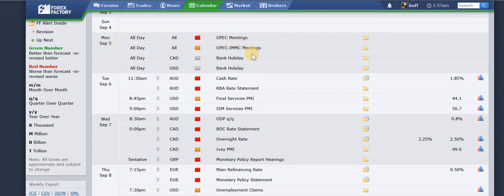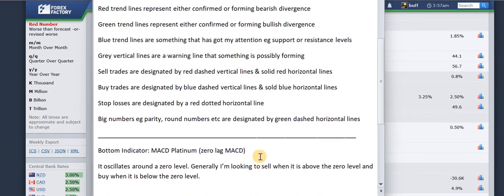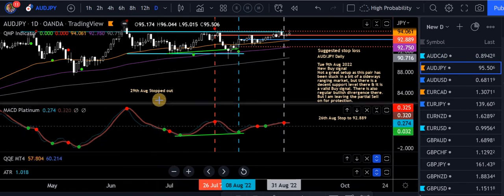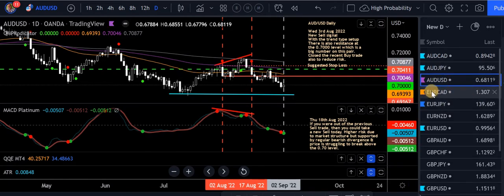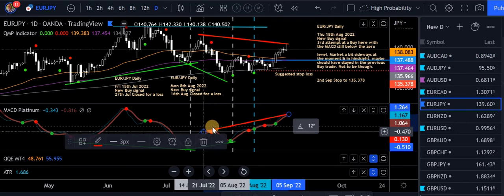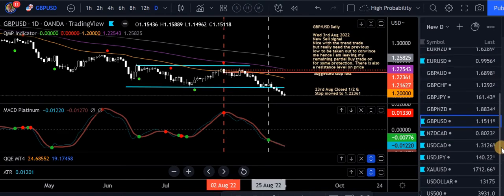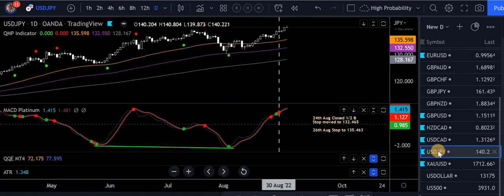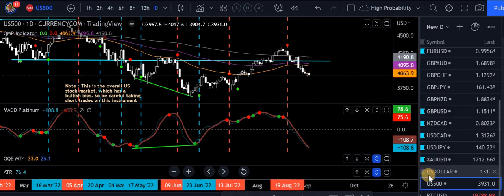JAGfx Weekly Analysis Sun 4th September 2022